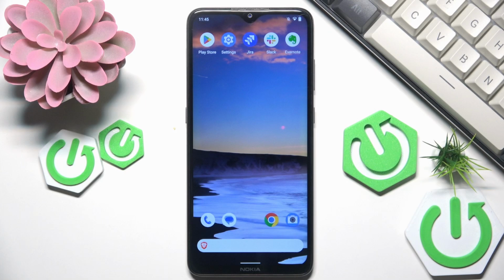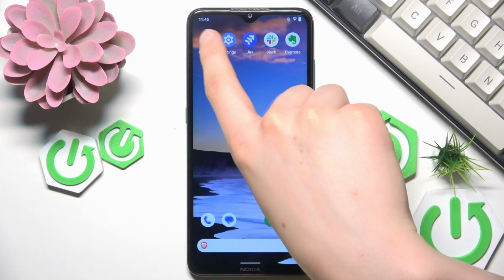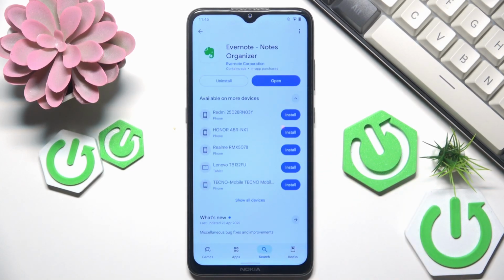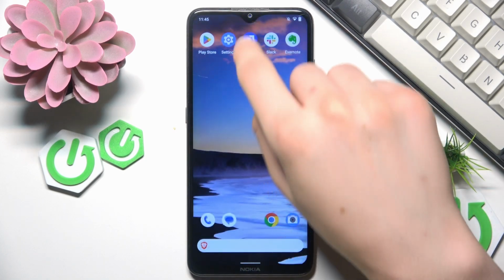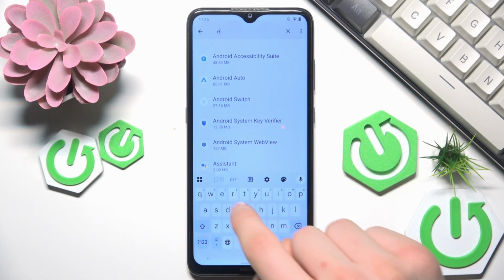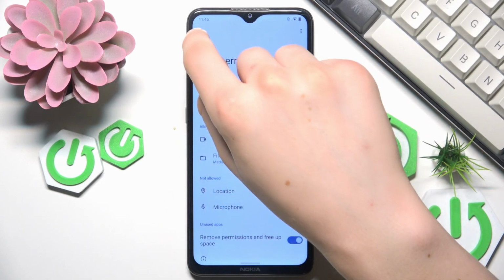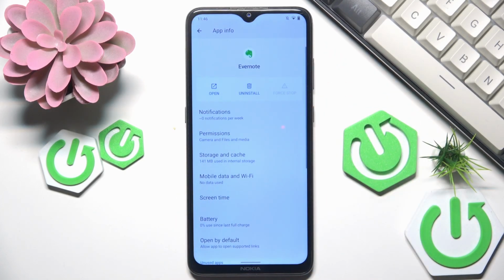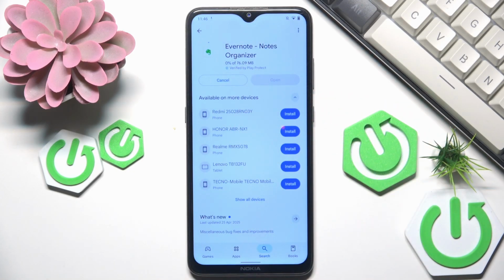NOKIA 5.3 – How to Fix Evernote App Issues on Your Phone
If you're having trouble with the Evernote app on your NOKIA 5.3, this video will help you solve common problems and get the app working smoothly again. We cover easy steps to fix Evernote issues, including checking for updates in the Play Store, managing app permissions, clearing data usage, and reinstalling the app if needed. Whether Evernote is crashing, not syncing, or not opening on your NOKIA 5.3, follow along to restore full functionality and keep your notes accessible. These solutions are simple and effective for most Evernote problems on Android phones, especially on NOKIA 5.3 devices.

How to fix Evernote app issues on NOKIA 5.3?
How to update Evernote app on NOKIA 5.3?
How to reinstall Evernote on NOKIA 5.3 if it is not working?

0:00 Introduction
0:08 Check for Evernote updates in Play Store
0:31 Manage Evernote app permissions
0:57 Reset data usage for Evernote
1:14 Uninstall and reinstall Evernote app
1:26 Final tips and outro